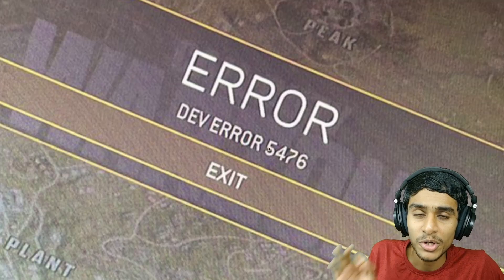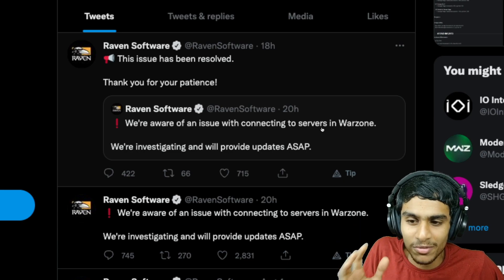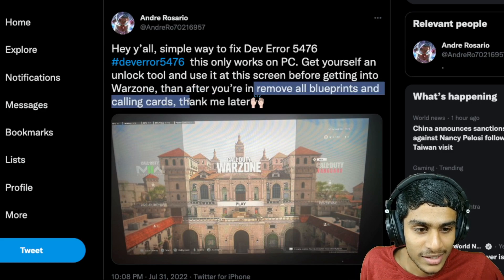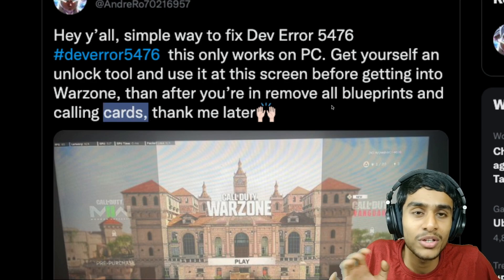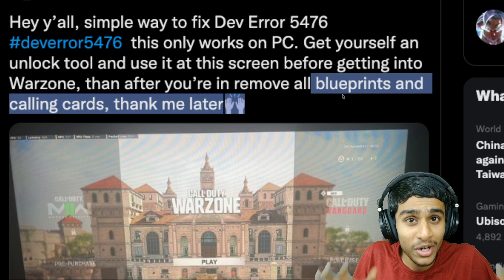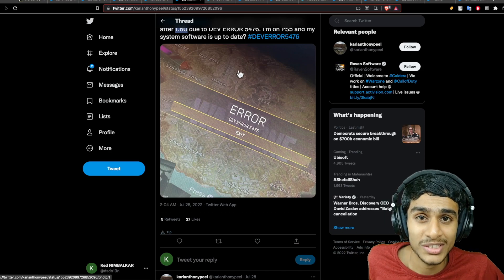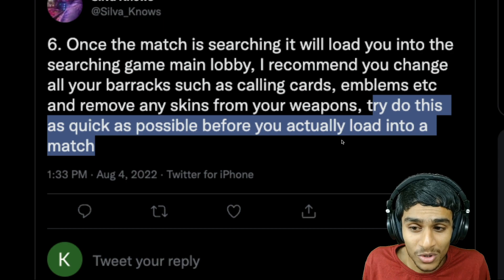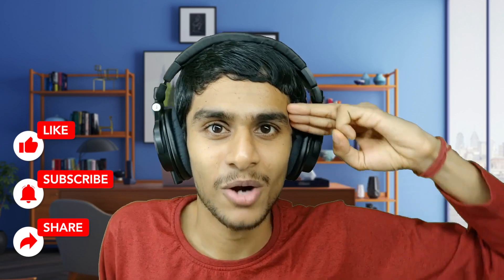WARZONE DEV ERROR 5476 PC FIX 🥳 100% ✔ WORKAROUND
This is a 100% working workaround fix for DEV ERROR 5476 for PC.
Since the last update many users are facing warzone crashing Dev error 5476 on PS4, PS5 & PC. This has been reported by players when there Calling Cards or Emblems are set to random. Lets FIX dev error 5476 modern warfare problem.